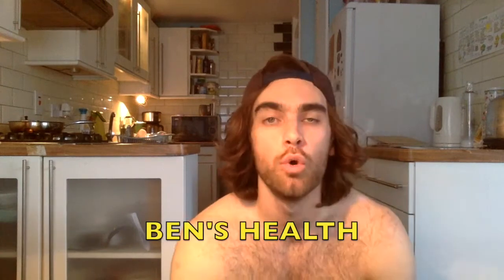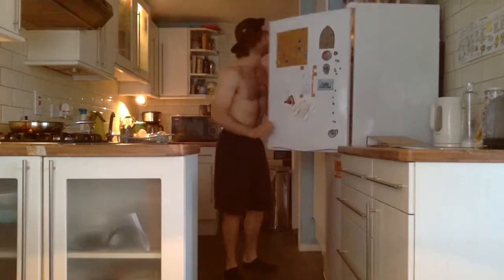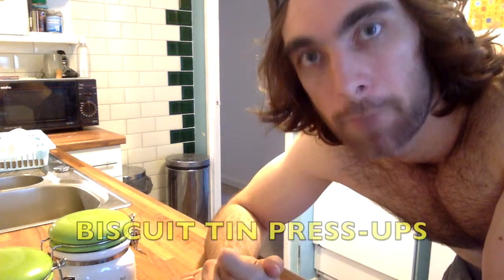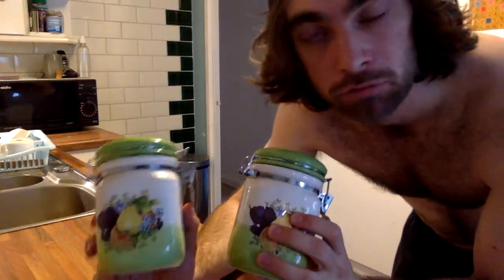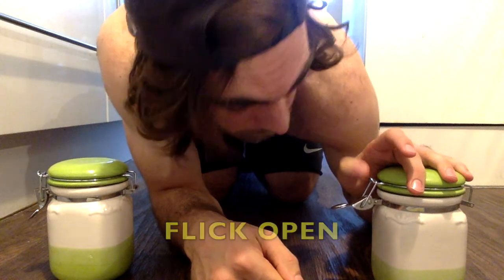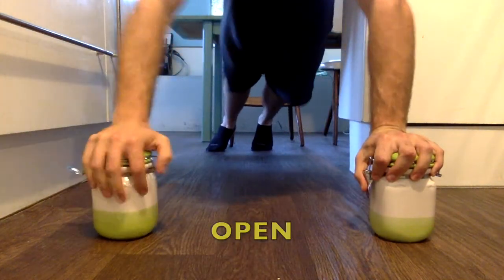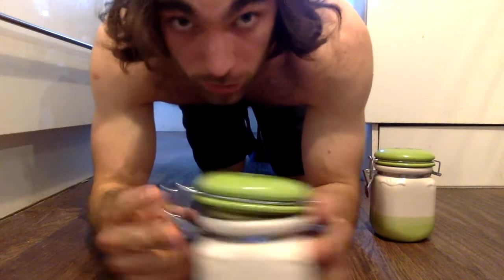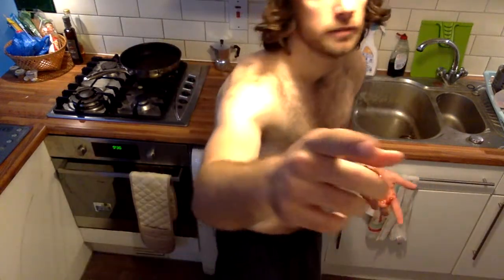Ben's Health: Biscuit tin press ups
Meet Ben Mason- mrbox's new resident health expert. This week Ben's 'bananas" new work out. It really takes the 'biscuit.'